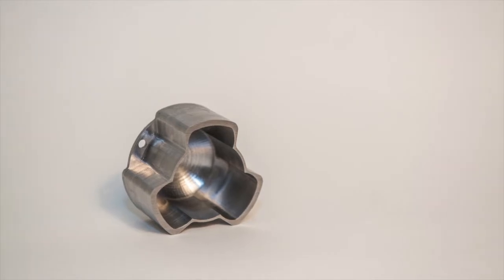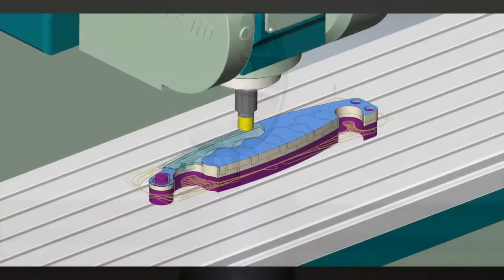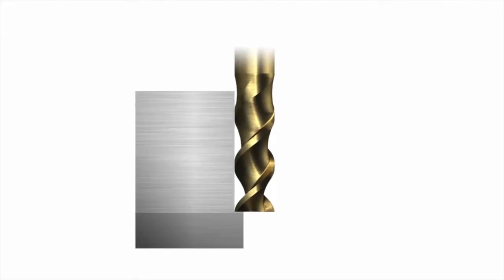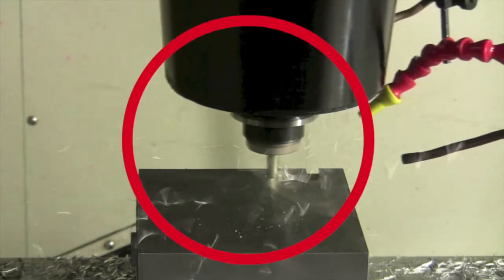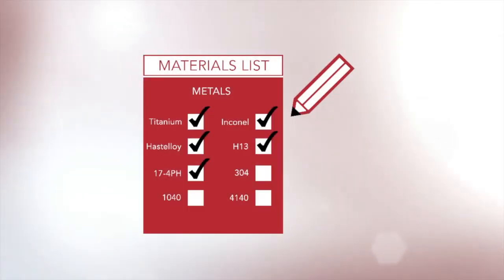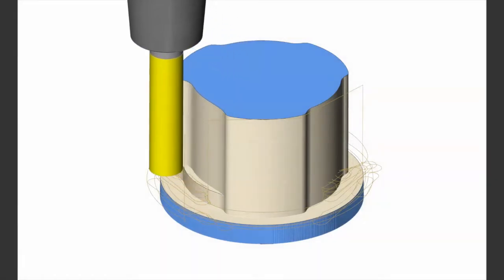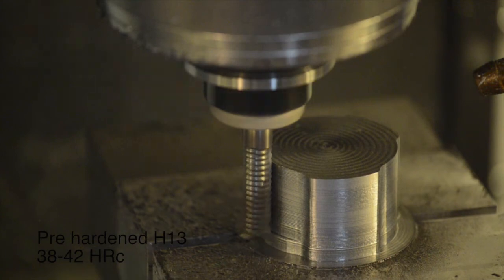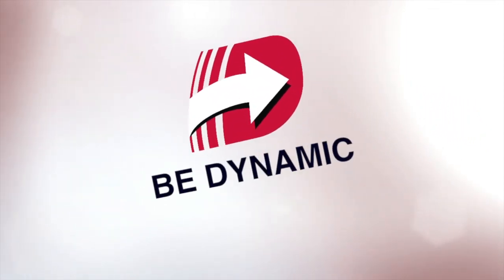Dynamic Motion in Detail - Hard Material Cutting Made Easy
Hard materials pose a unique set of problems. Mastercam's embedded Dynamic Motion technology controls tool motion and chip load in way that removes the roadblocks.Watch as we explain how.

Mastercam's Dynamic Motion toolpaths delivers powerful machining advantages while helping you get the most out of any machine -- new or old. Mastercam has included Dynamic Motion technology for more than five years and we are constantly expanding it across the Mastercam suite. That means the speed and efficiencies are built in to our software, with no extra cost to you.